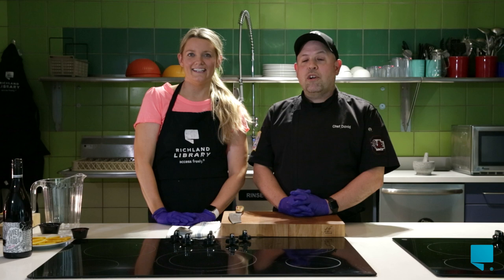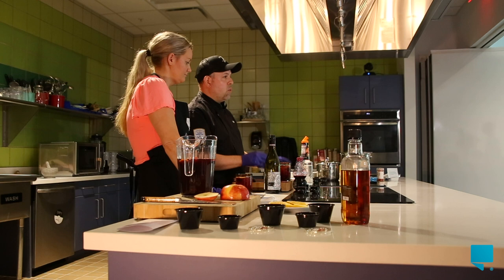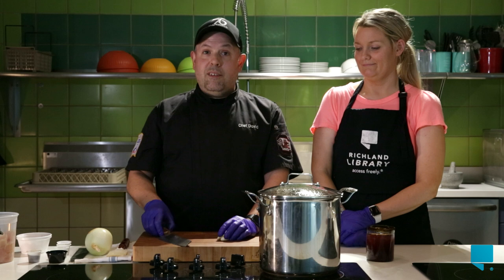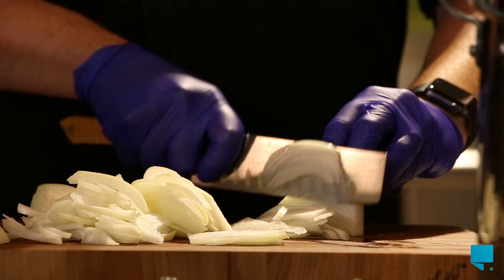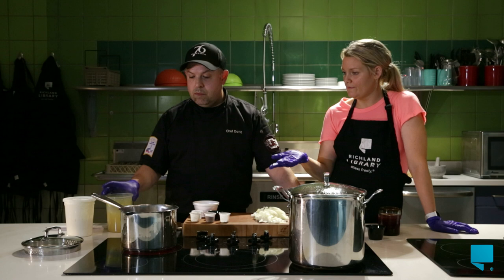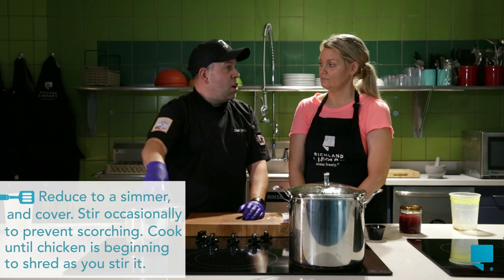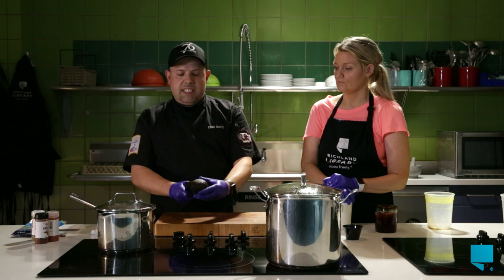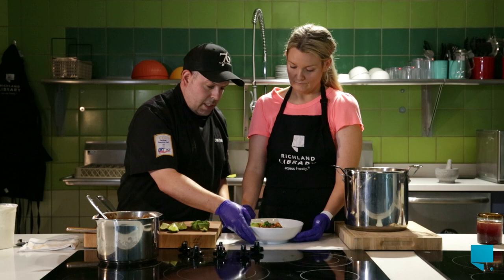Richland Library On The Road: Evening Arts with Chef David Grillo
Cook along with Chef David Grillo (Cantina 76) and his wife Cheryl as they serve up dishes to make date night sizzle.

We’ll kick the evening off with a delicious Sangria before moving on to the main course—Arroz Con Pollo.

Check your pantry or add the ingredients below to your shopping list, and get ready for the perfect date night as we enjoy a taste of the culinary arts.